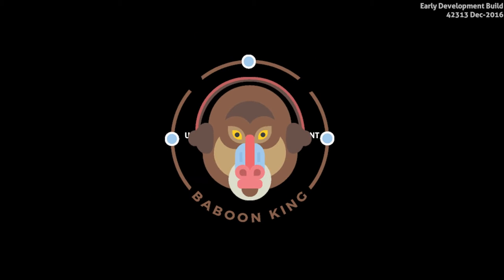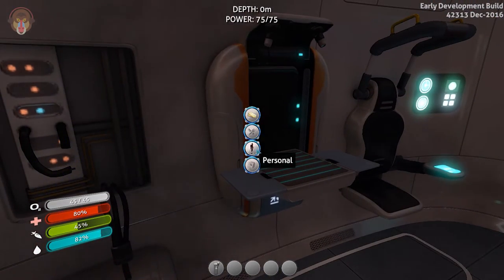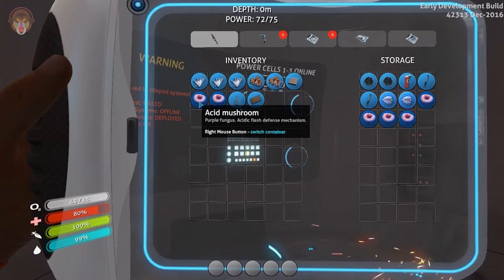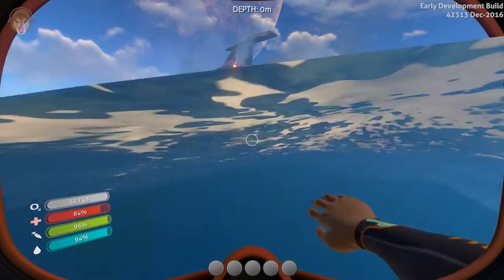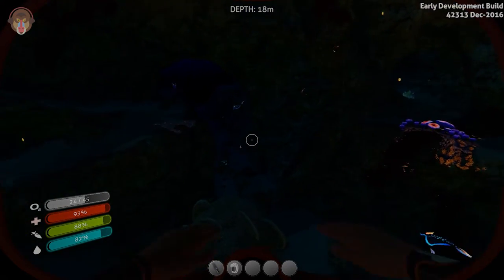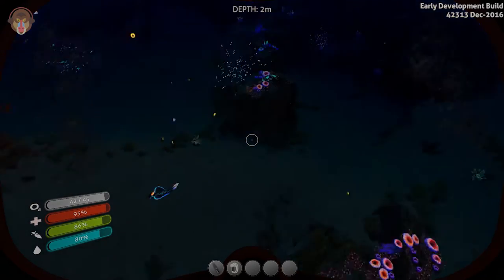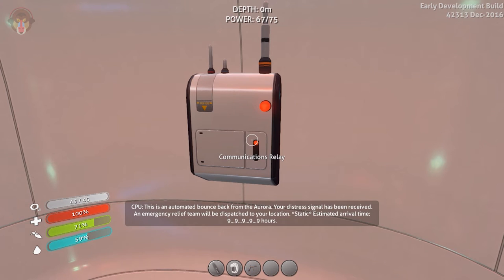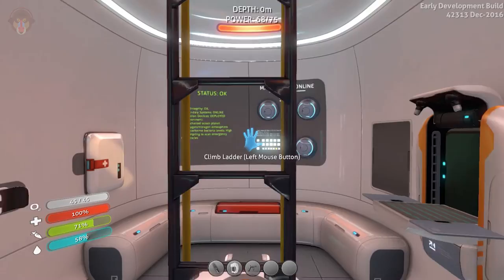Subnautica - Survival Knife, Aurora Explosion (Subnautica #1 Gameplay)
Subnautica - Survival Knife, Aurora Explosion (Subnautica Gameplay)

Welcome back to Subnautica Season 3! We return to Subnautica after waiting for a couple of update to pass. First we survive crash landing after the Aurora exploded

We wake up finding our drop pod on fire and quickly restore order. We then dive into the ocean of Subnautica and start exploring. We catch our first fish and collect a couple of resources scattered all over Subnautica

We finally crafted up our survival knife. But we receive a warning that the Aurora will explode. How long will we last on Subnautica?

- ♪ Outro ♪ -